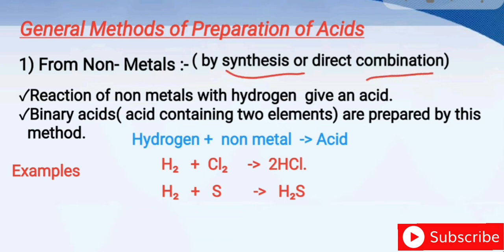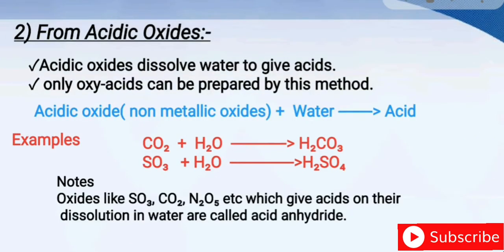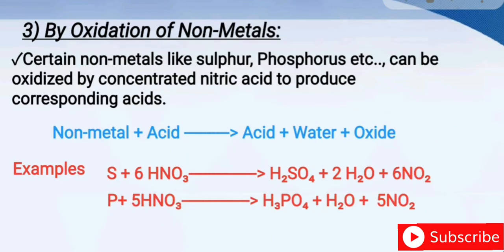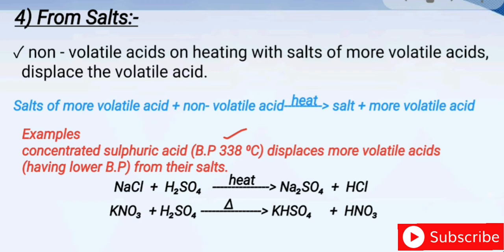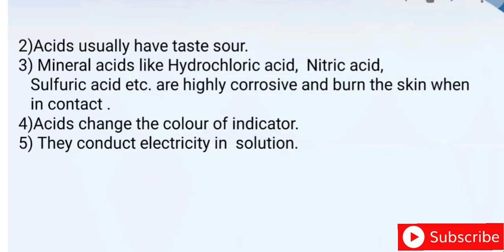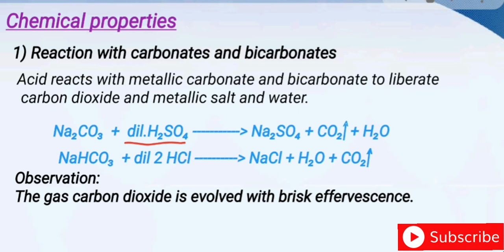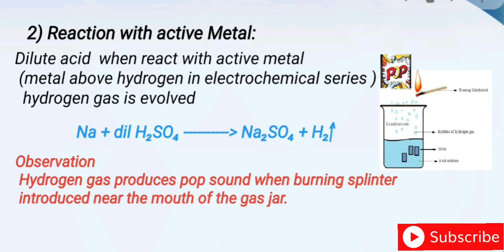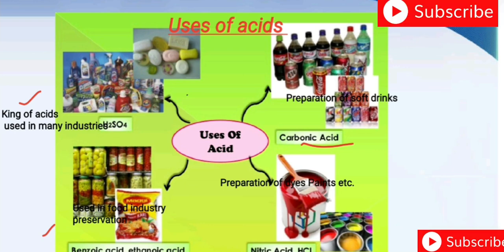LECTURE- 13 Acid Base & Salt-Acid Part 2 CLASS 10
CHAPTER-  Acid Base & Salt
-Acid Part 2